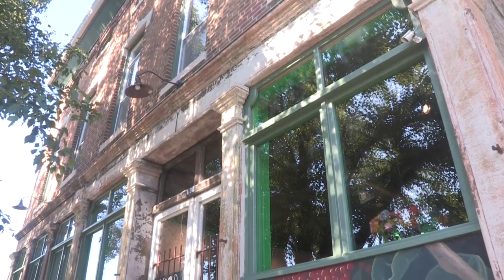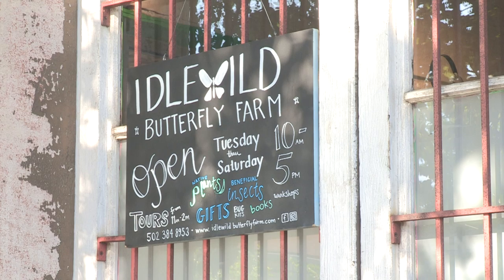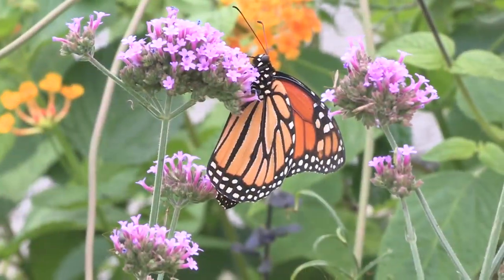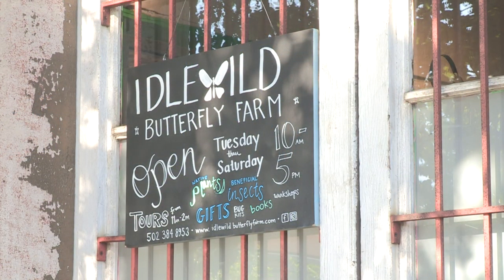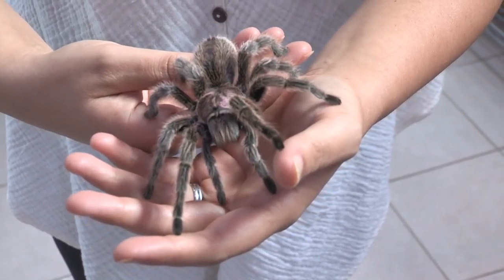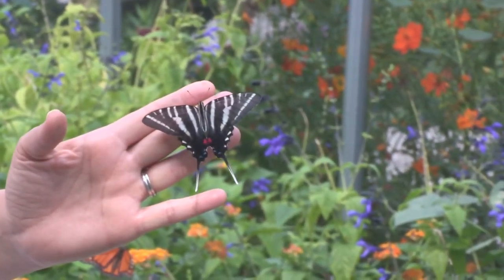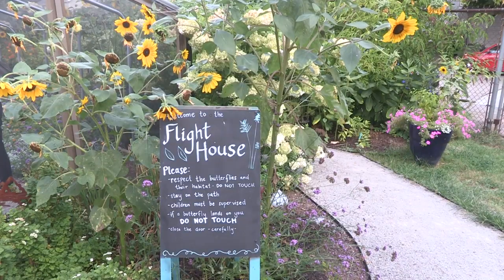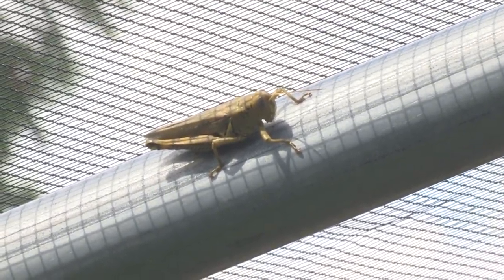Idlewild Butterfly Farm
Idlewild Butterfly Farm and Insectarium, located in Louisville's inner-city, is a unique business, with nothing else like it in Kentucky.  It is a butterfly farm, insect rearing lab, educational center, and retail store, all rolled into one.  A University of Kentucky College of Agriculture, Food, and Environment graduate, with a degree in entomology, owns and operates the business, along with other UK grads, who are also involved in the venture.  They each have a passion for creepy, crawly, things, and sharing their knowledge with others.